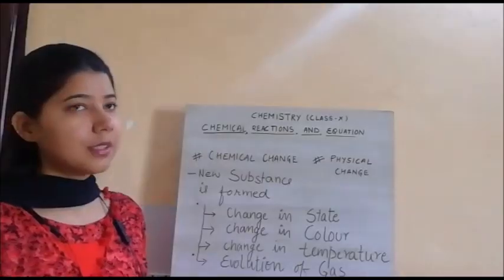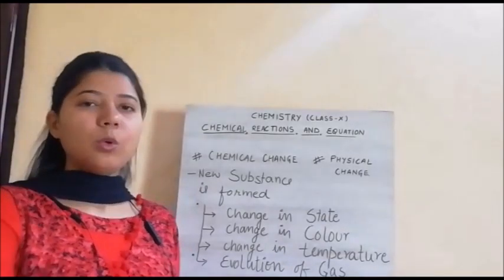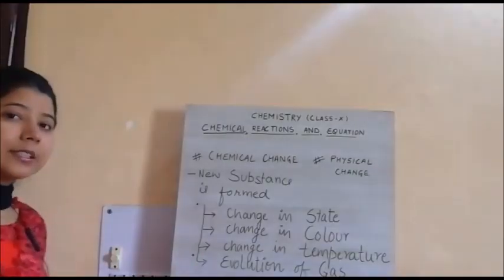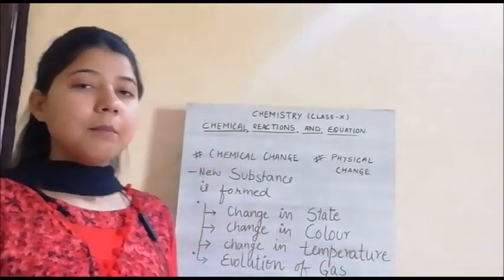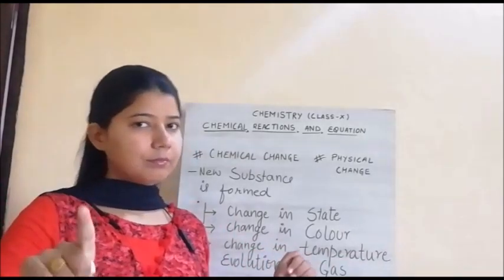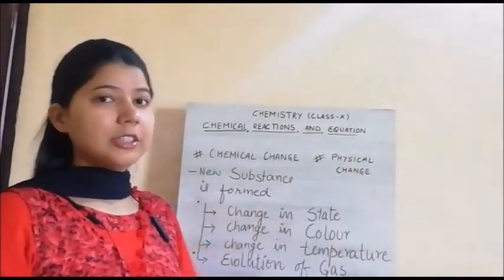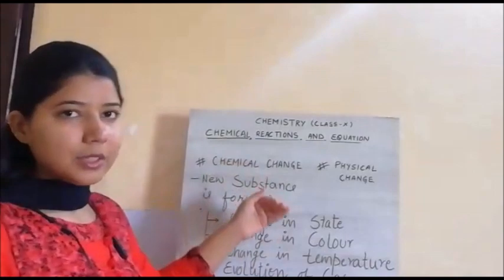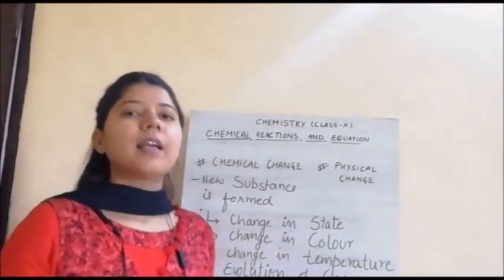Class X Subject Chemistry Topic Chemical Reactions (part 1) by Ms Ayesha khan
Class X
Subject Chemistry
Topic Chemical Reactions (part 1)
 by Ms Ayesha khan